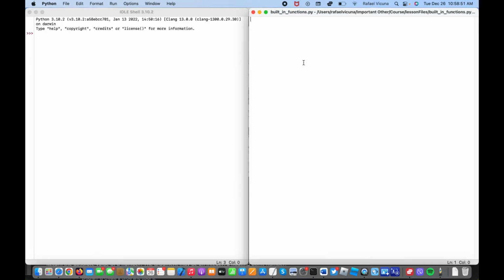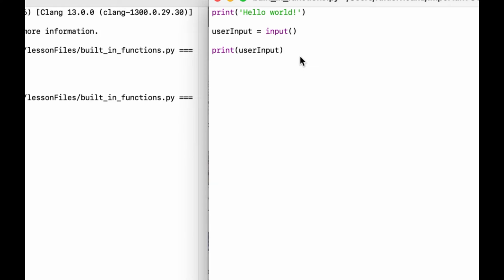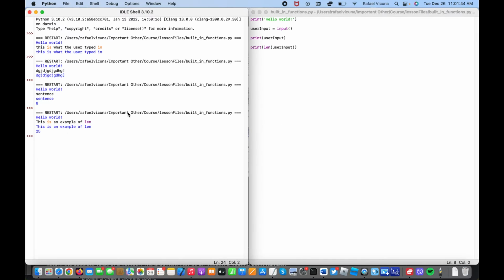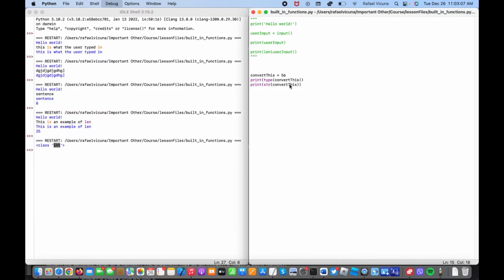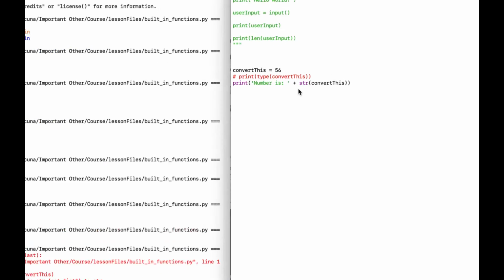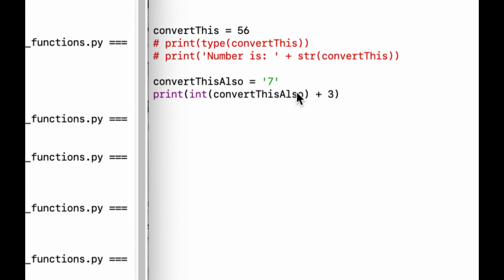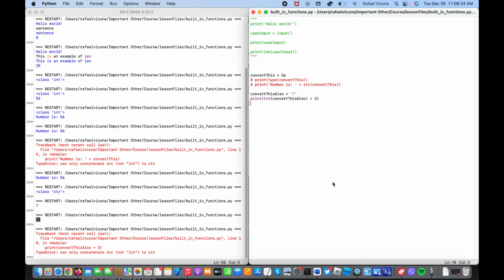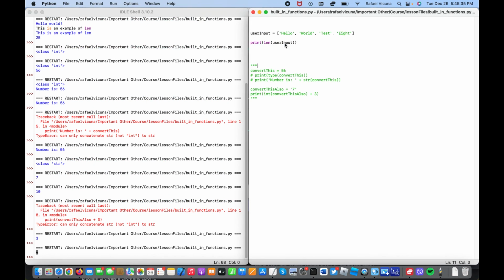Python Programming Lesson 9 – Using Built-In Functions | Python 3 For Beginners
Welcome to Lesson 9, which covers the topic of using built-in functions in Python that you can use in your own programs. Understanding functions is absolutely essential when it comes to writing your own programs, along with accomplishing tasks much more efficiently.

SKYPE: rafa.v35

Python
Programming Tutorial
Learn Python
Python Syntax
Python Programming
Coding Basics
Programming Basics
Python Environment
Python Tutorial for Beginners
Coding Journey
Programming Fundamentals
How to Code in Python
Python Development
Code Learning
Beginner Coding
Programming 101
Python Setup
Coding Lessons